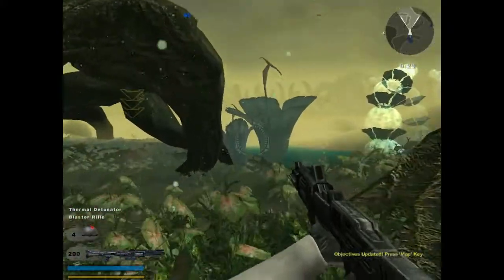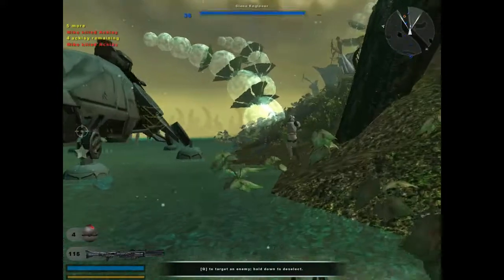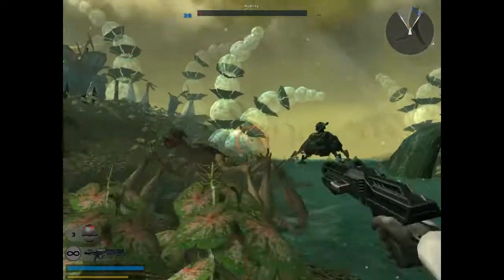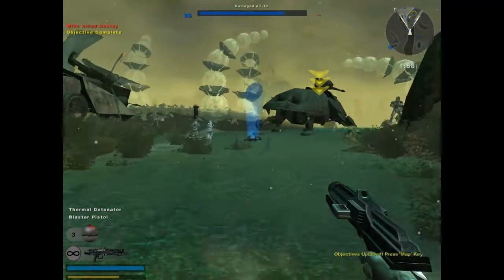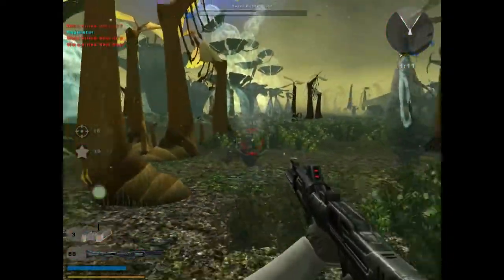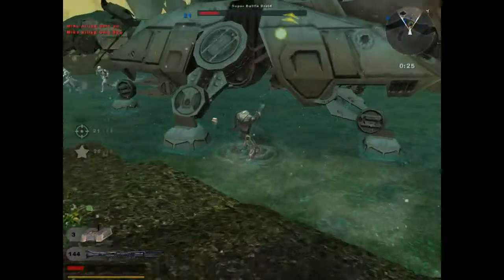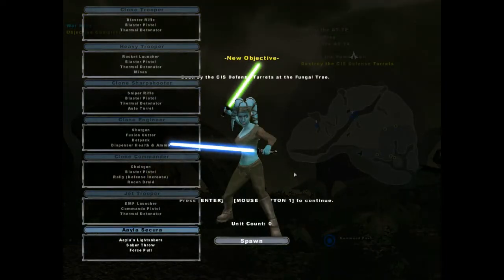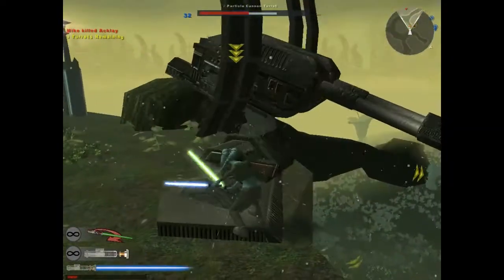Star Wars Battlefront 2 Part 3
Shooting up some droids on the bungle planet of Felucia.